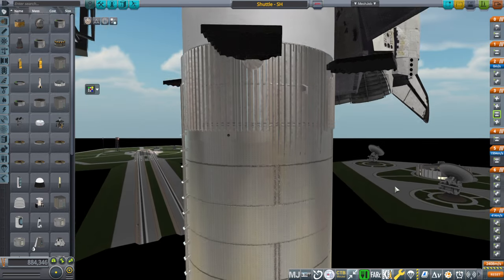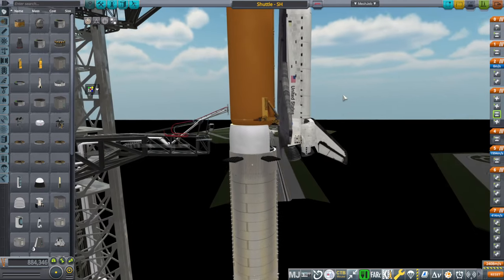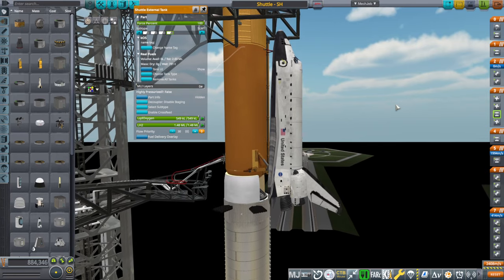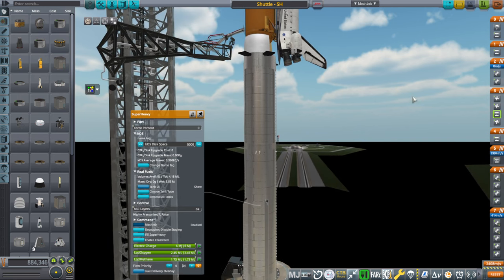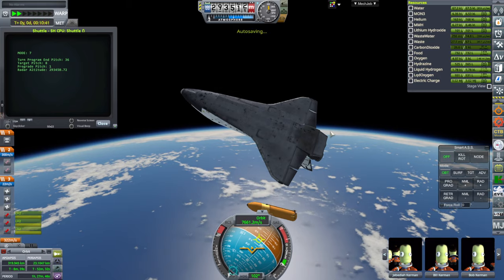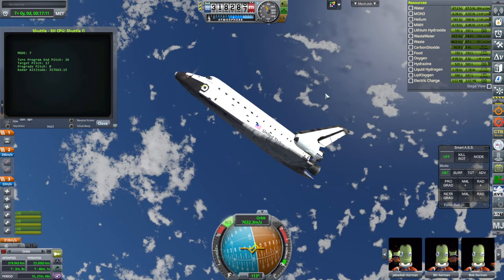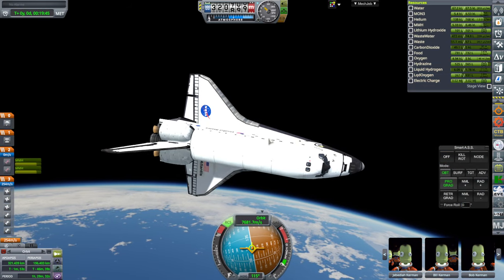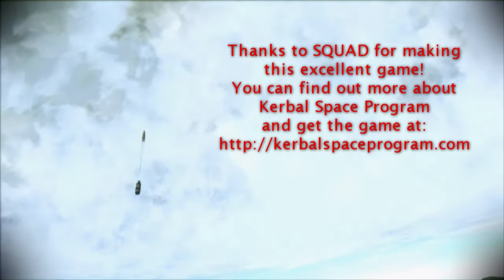Shuttle-Super Heavy (RO in KSP 1.12)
I put the Shuttle and its External onto PEKKA's Super Heavy to celebrate the chopstick catch in IFT-5 (because I can't do the chopstick catch, so I decided to do this instead.